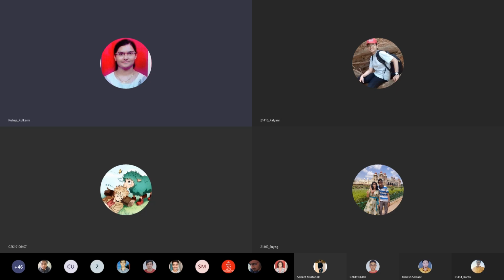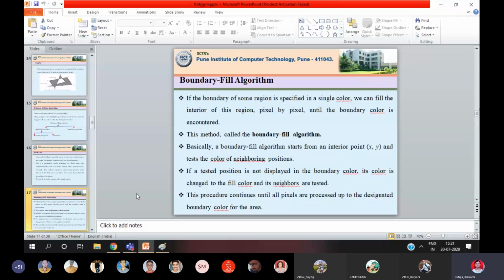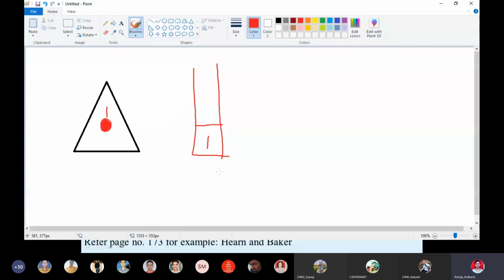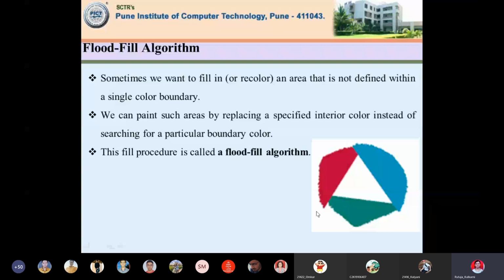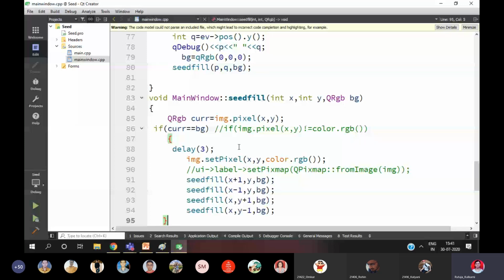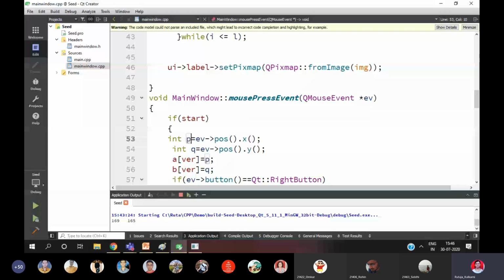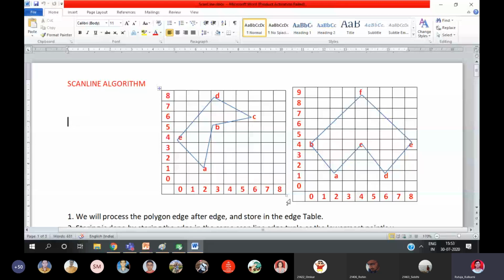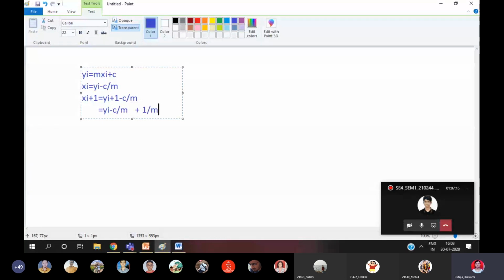Computer Graphics: Polygon Filling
Seed Fill algorithm explained with demonstration